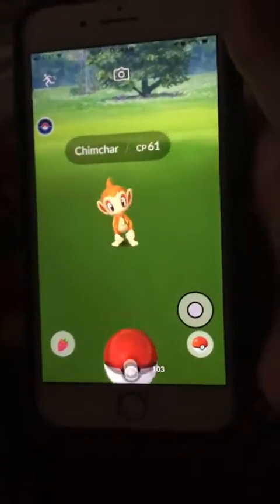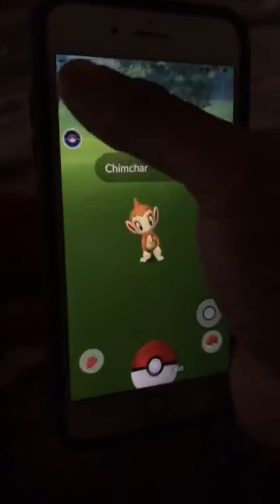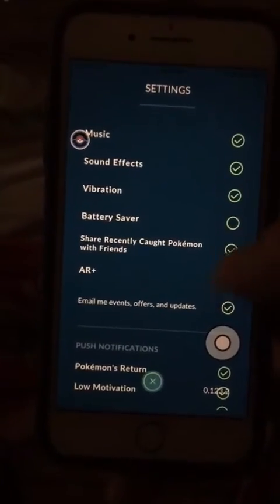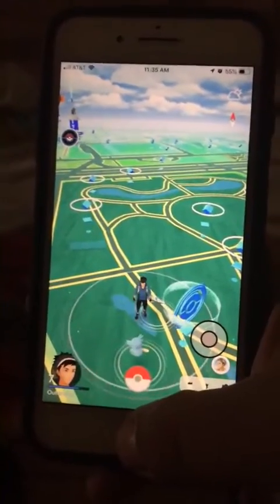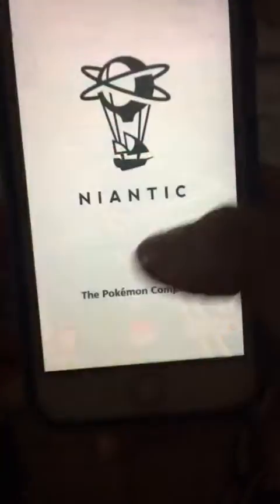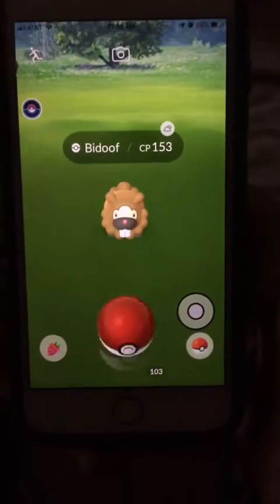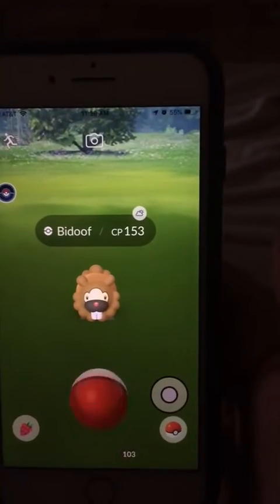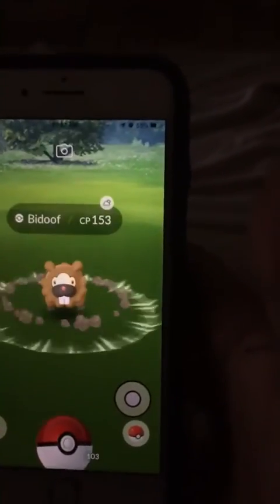Pokémon go ++ AR mode fix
How to fix AR mode on Pokémon go ++